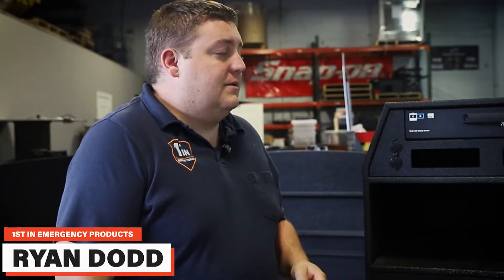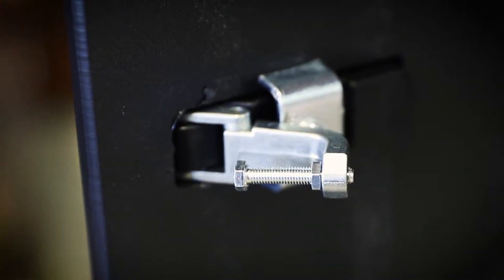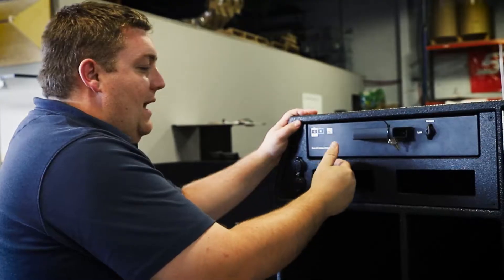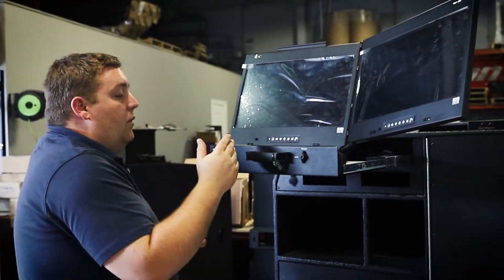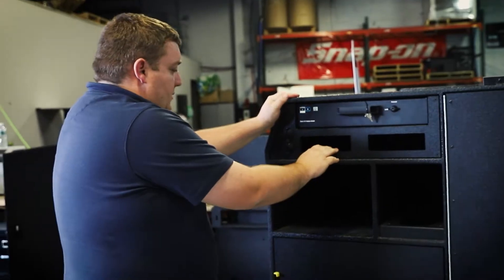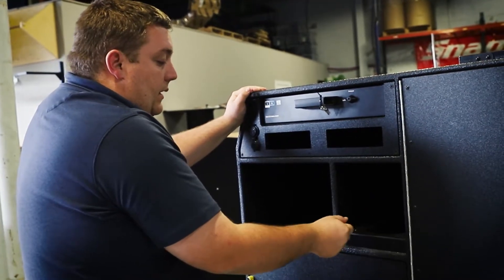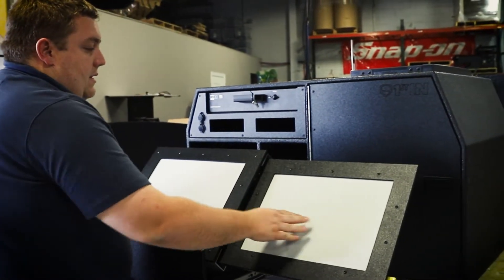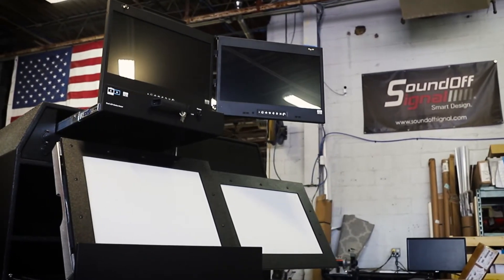Dual Monitors Cabinet | 2021 Chevy Tahoe | 1st In Emergency Products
Dual monitors cabinet with a GEARsafe compartment, that's crazy!

Have questions about our products and features?